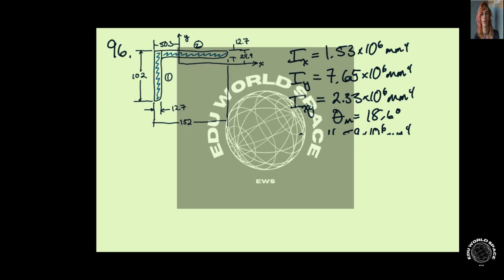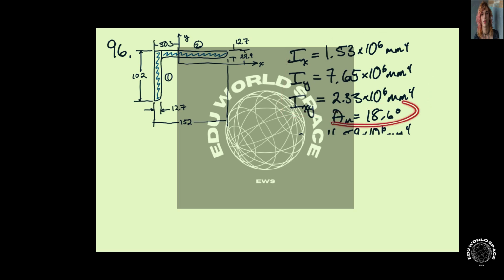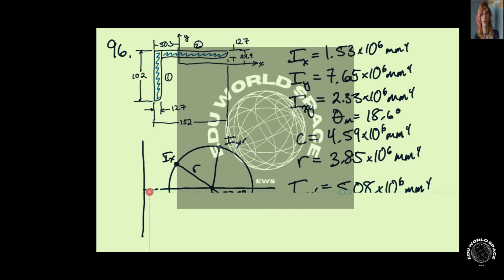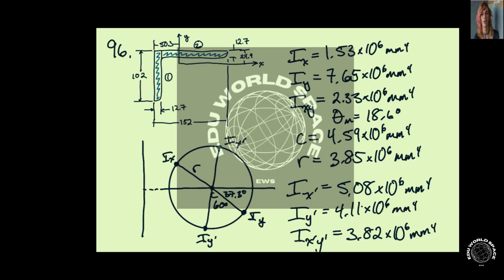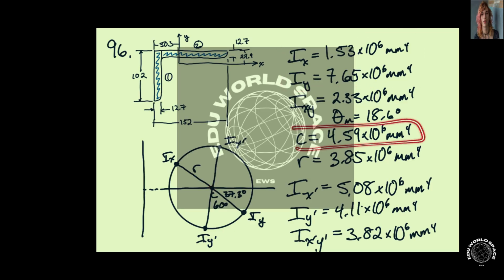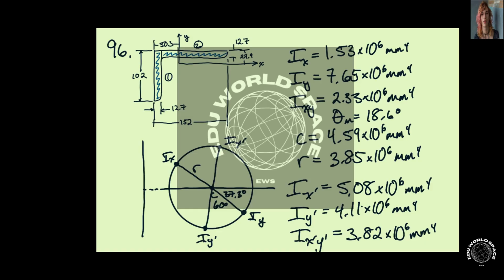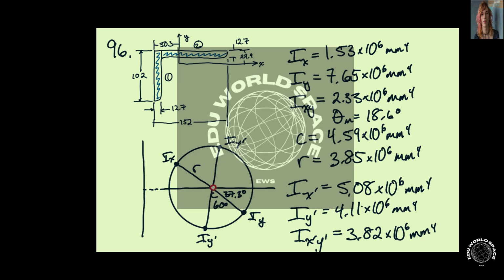Using Mohr's circle, determine the moments of inertia and the product of inertia of the -mm angle cr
Using Mohr's circle, determine the moments of inertia and the product of inertia of the -mm angle cross section of Prob. 9.78 with respect to new centroidal axes obtained by rotating the and axes clockwise.